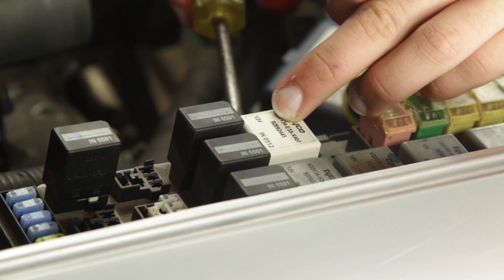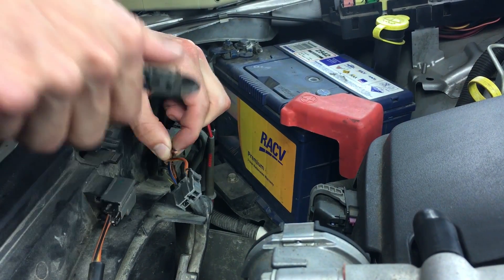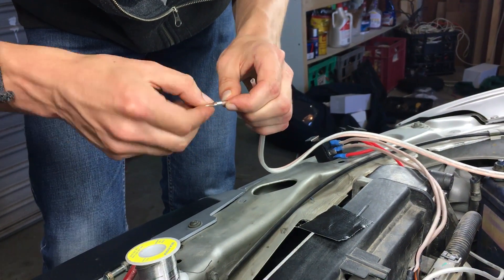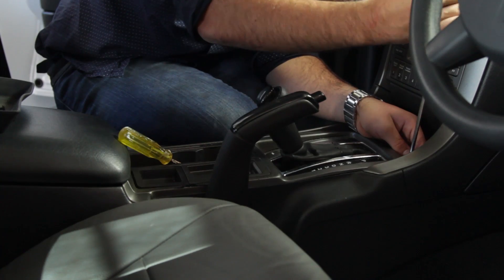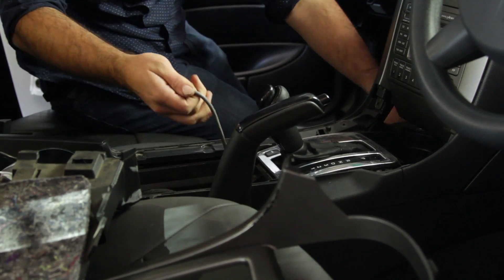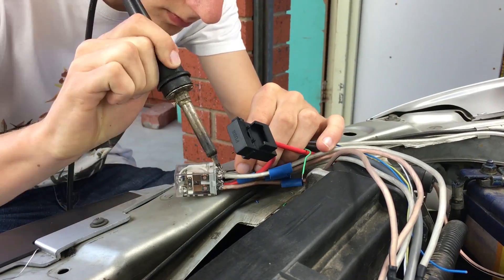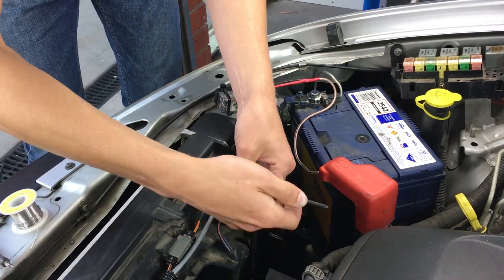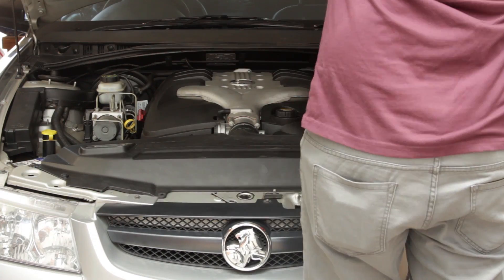High Speed Engine Fan Override Mod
If you have ever experienced high engine temperatures as a result of your engine cooling fans operating incorrectly, or even just from sitting in traffic, then this video is for you! We show you how to install an override switch to have manual control of the high speed engine cooling fan.
On the car we worked on, a VZ Holden Commodore, the computer was failing to engage the secondary fan.
This Mod would allow the driver to enable the fan when appropriate